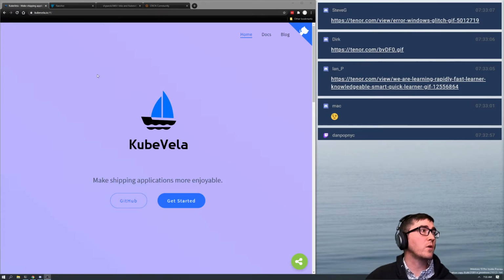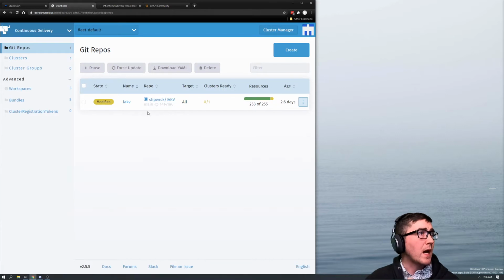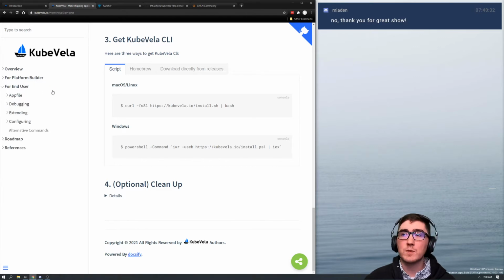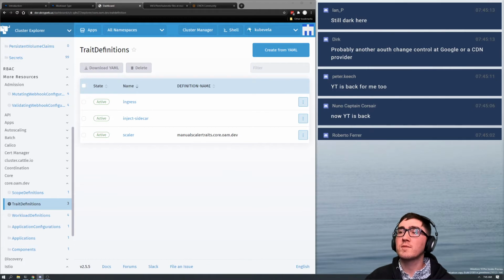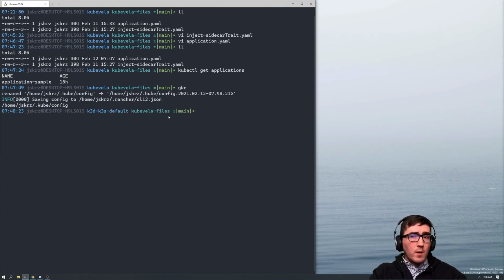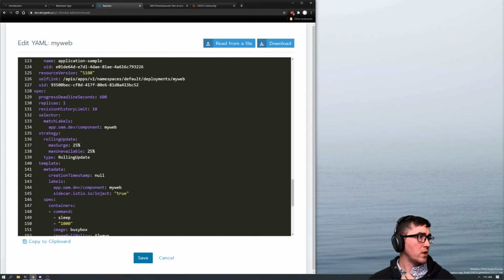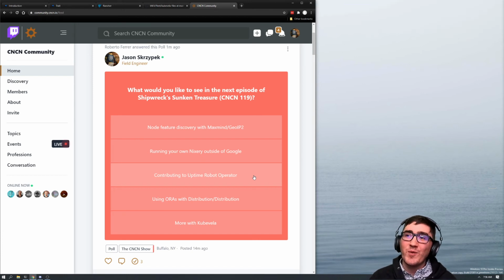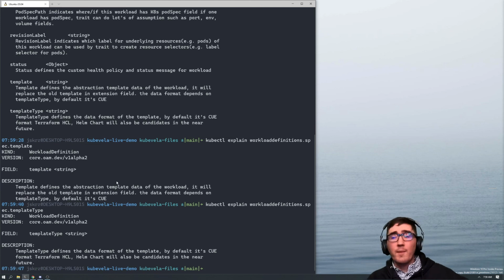Coffee and Cloud Native: E116 - Shipwreck's Sunken Treasure: KubeVela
In this episode Jason Skrzypek discusses the basic components of the Kubevela PaaS framework and performs a small demonstration to reveal the hidden potential in the service mesh realm.